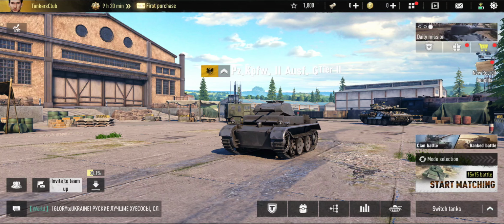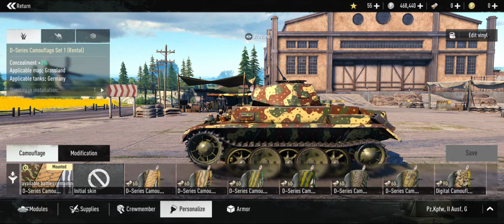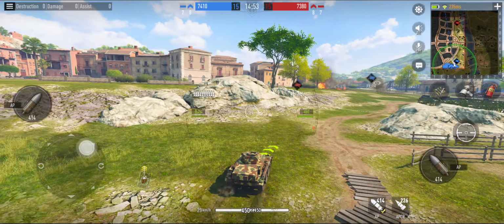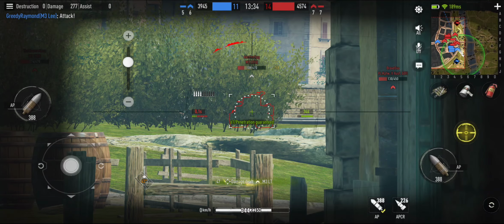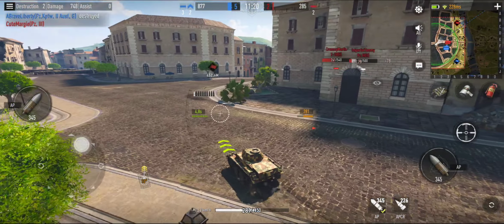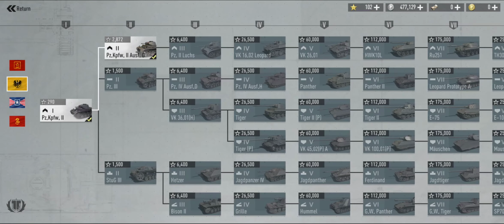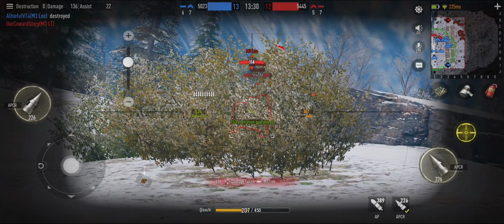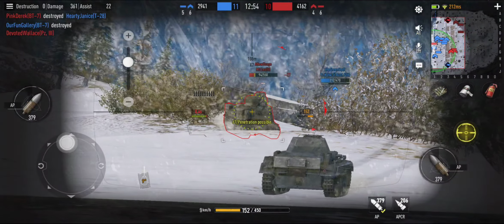Tank Company | Grinding TH 301 my first Line | Gameplay Eps: 01